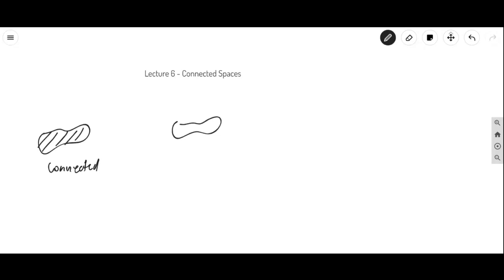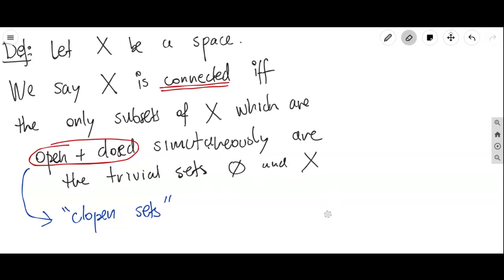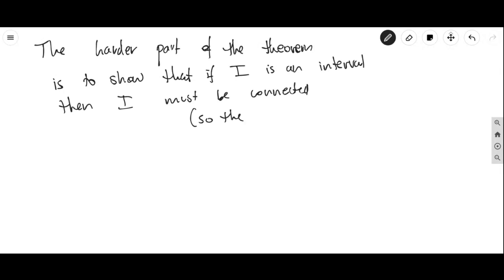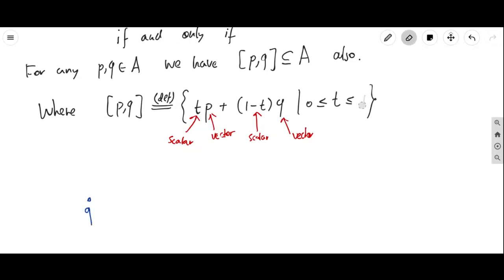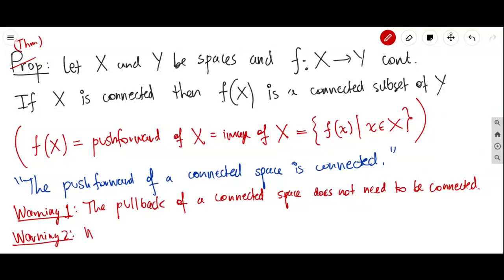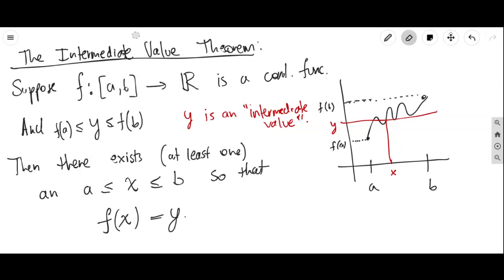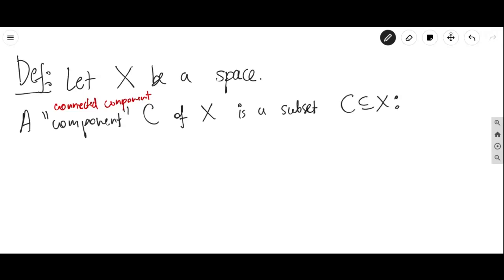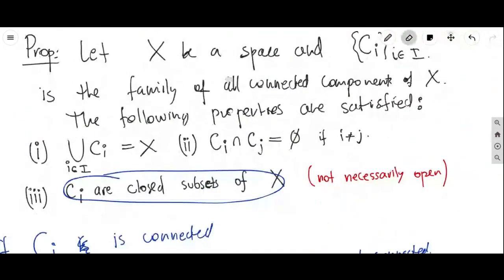Modern Topology - Lecture 6 - Connected Spaces